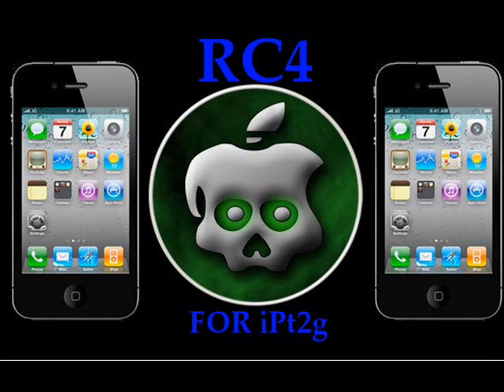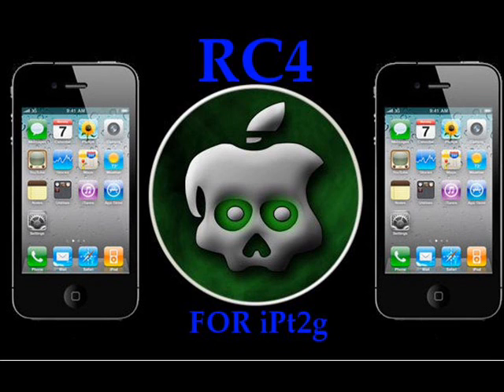Greenpois0n updated to work with iPod Touch 2g and soon Apple TV!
Chronic dev team member p0sixninja tweeted not long ago that greenois0n has been updated to RC4 to jailbreak your iPod Touch 2g MC or MB model. This will be an untetherd jailbreak thanks to comex. and download the latest greepois0n. Also p0sixninja tweeted saying that the next greepois0n update will support Apple TV 2g, so stay tunned for that.
Check out the video prooving that greenpois0n is real for Apple TV and check out the picture